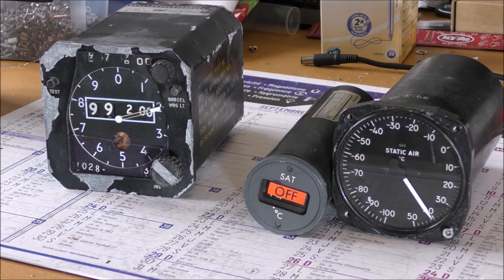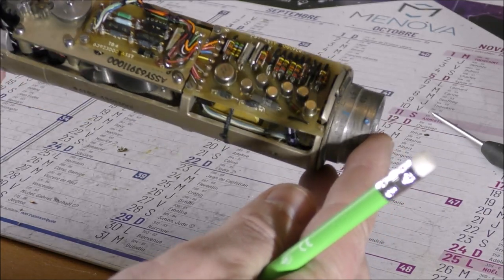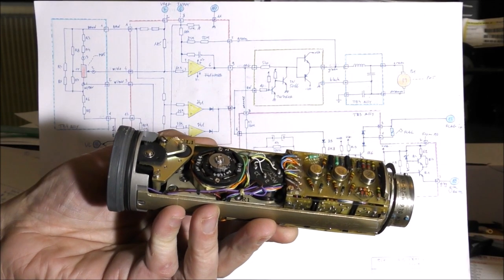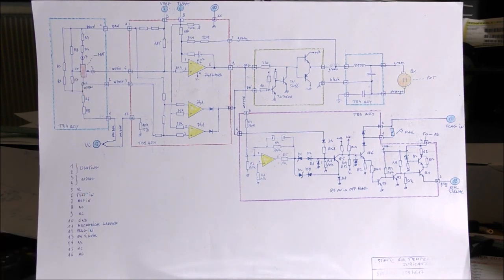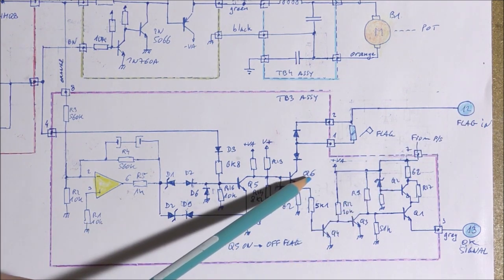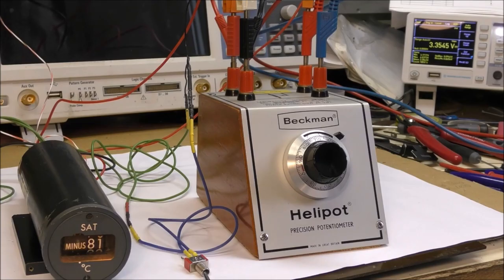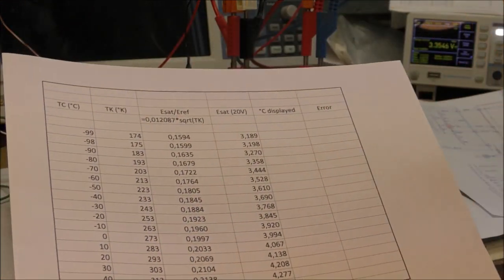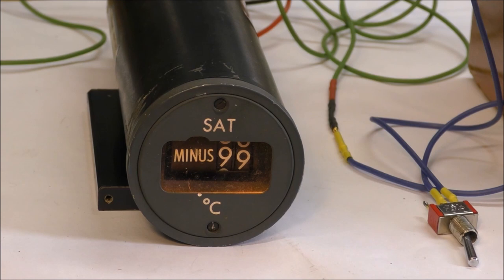LDM #307: Static Temperature Indicator Sperry 2594617-901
This video shows the teardown, the reverse engineering and tests performed on a Sperry Static Air Temperature indicator code 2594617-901. This indicator is expected to be connected to an Air Data Computer compliant with ARINC 565.

00:00 - Intro
00:55 - Teardown
02:50 - Reverse Engineering : Servo control
04:27 - Reverse Engineering : feedback Square Root function approximation
05:18 - Reverse Engineering : Flag activation
06:31 - "Indicator Valid" Output Signal
07:11 - Tests
08:00 - ARINC 565 SAT specifications
10:35 - Accuracy results

Pinout

1-2: 5V lighting
3-4: 115Vac 400Hz power supply
5: Flag Test - should be connected to ground in normal mode - unconnected for flag test
6: Input DC voltage according to ARINC 565
7: DC voltage reference 20V +/-2V
8-9: not connected
10: common analog ground
11: mechanical ground
12: flag power supply input (28V , from air data computer)
13: “Indicator Operative” signal
14-15-16: not connected